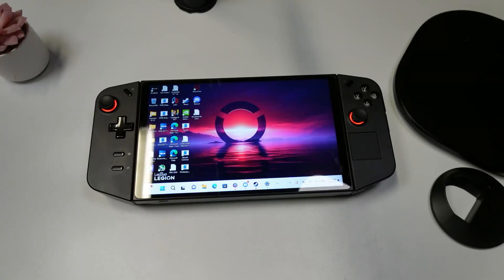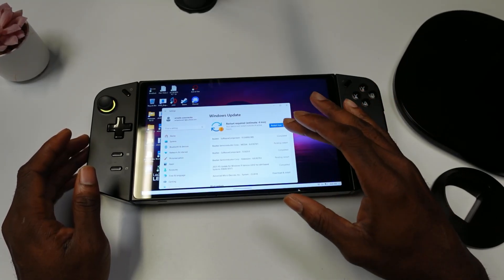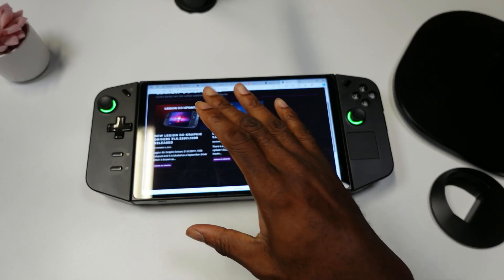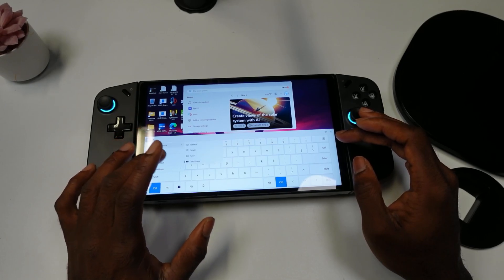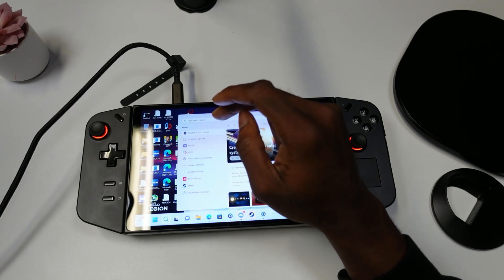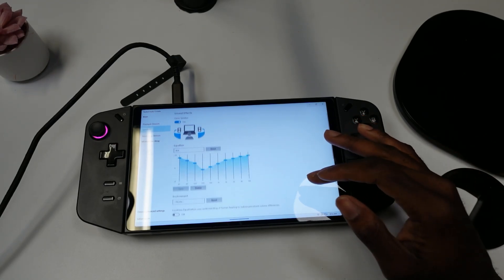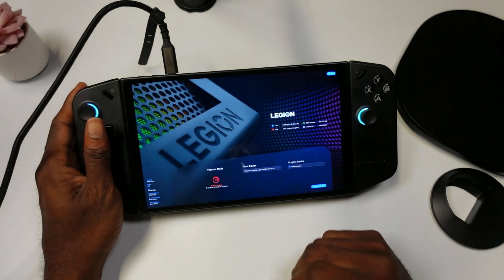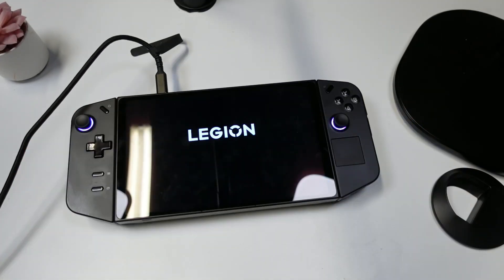Do These Things FIRST When You Get Your Lenovo Legion Go For A Better Experience!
In this video, we give you tips on the first things that you should do with your Levnove Legion to get a better experience with it.

Intro 0:00
Windows Updates 0:12
Legion Go Driver Updates 0:33
Keyboard Change 0:57
Improve Speakers 1:36
VRAM Increase 2:13